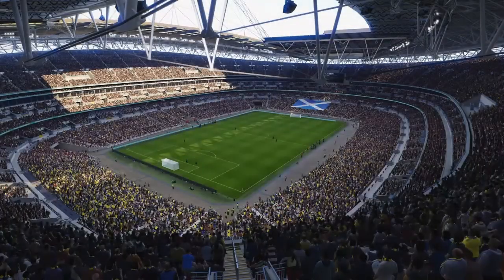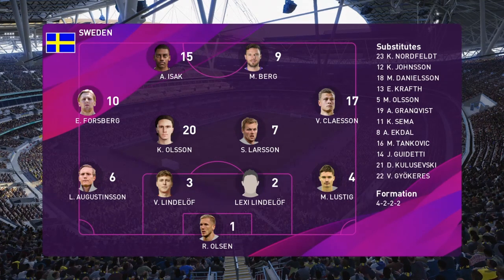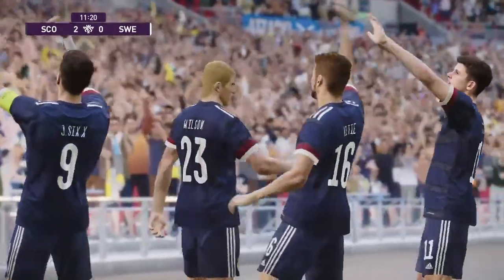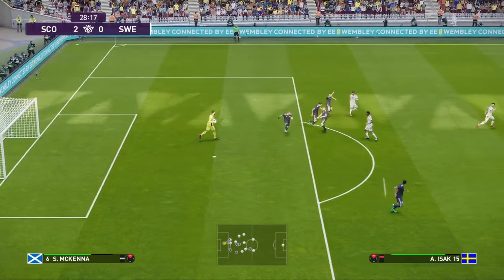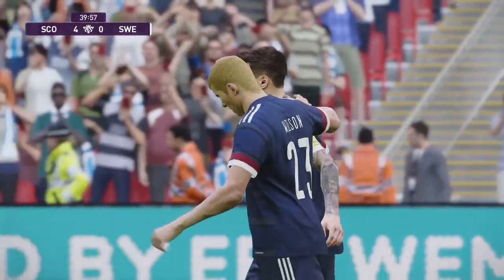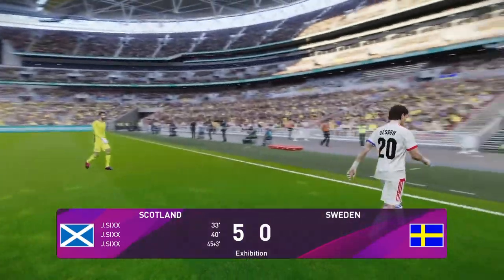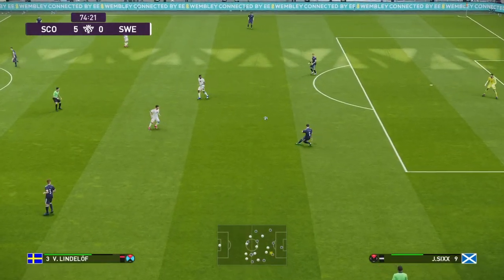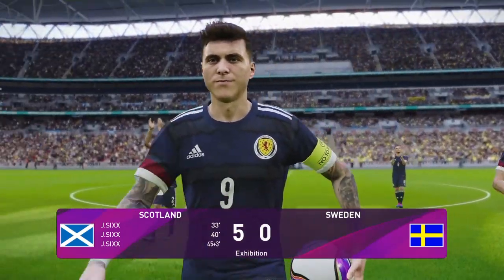Scotland vs Sweden (FIFA World Cup Final)